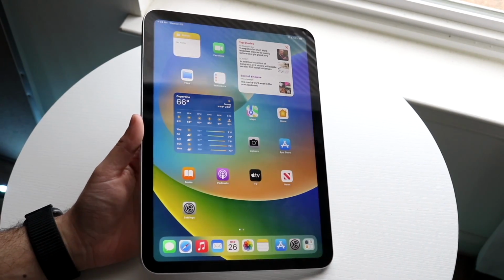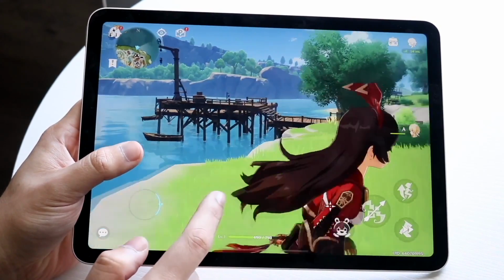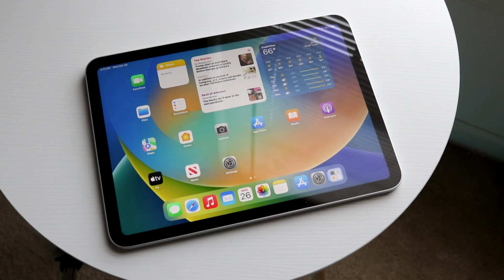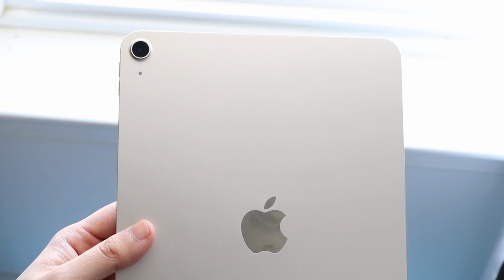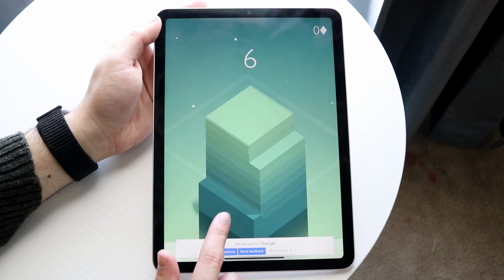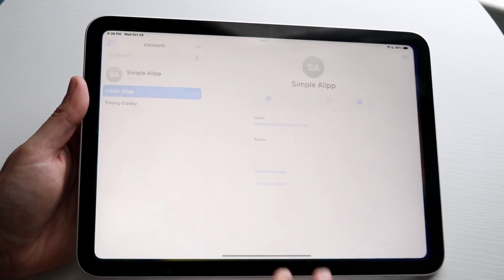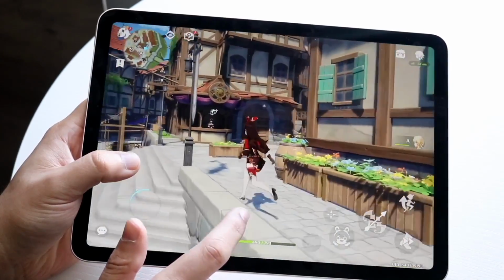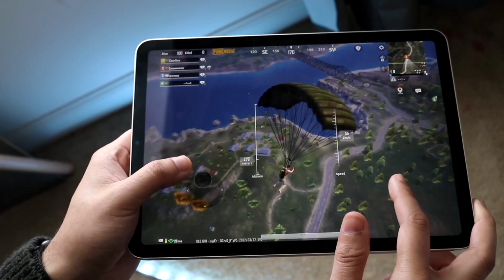iPad 10th Generation Vs M1 iPad Air 5! (Comparison) (Review)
Let's take a look at the iPad 10th Generation Vs M1 iPad Air 5! (Comparison) (Review)